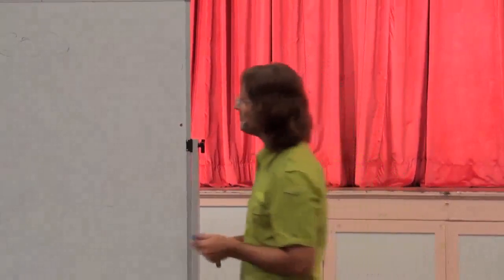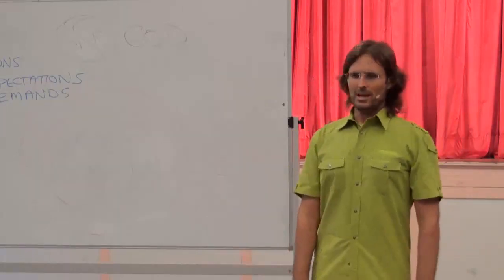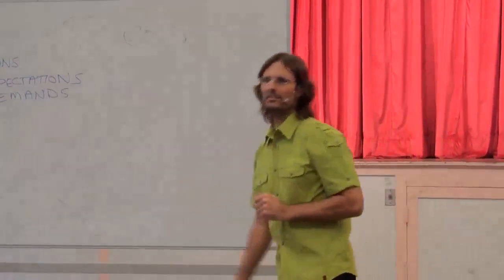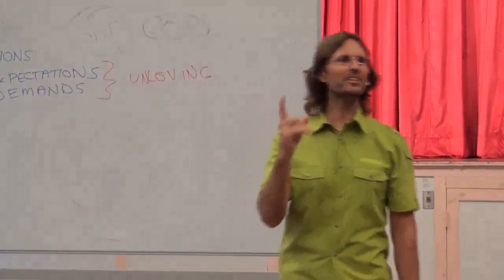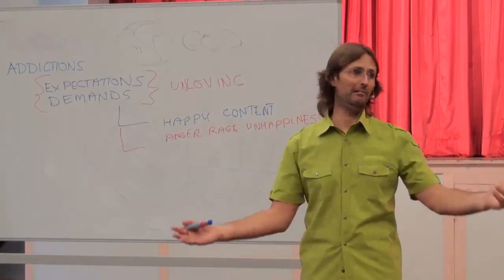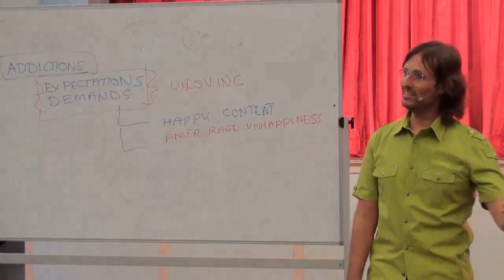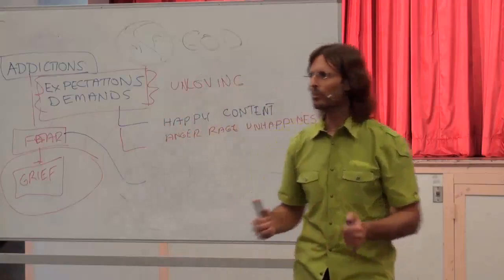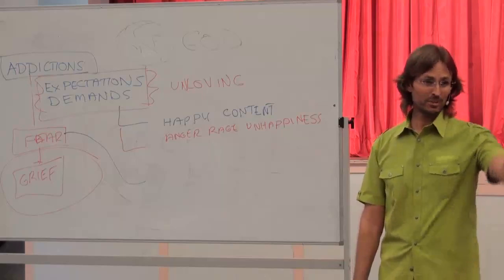Process of the Addictions - Expectations and Demands, Dependency, How We Set Up Our Own Unhappiness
FULL ORIGINAL:
20110319 The Human Soul - Addictions & Bribery, Fear, Threats & Blackmail P1

Cut:
1h27m06s - 1h37m15s